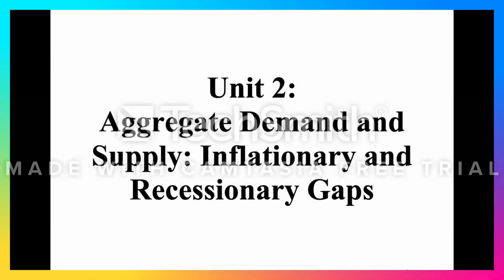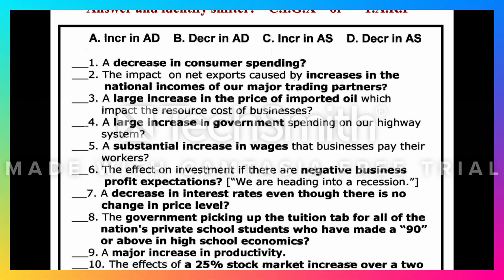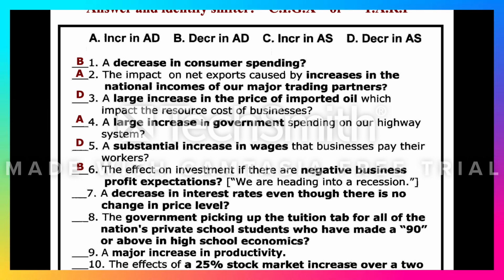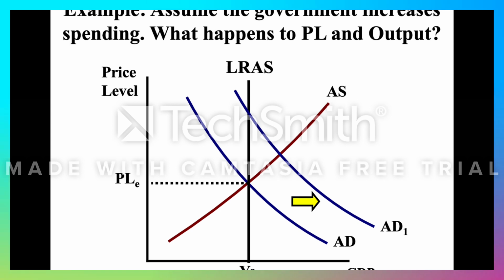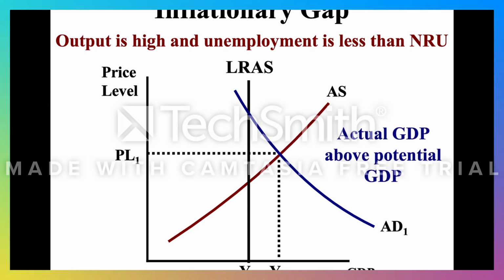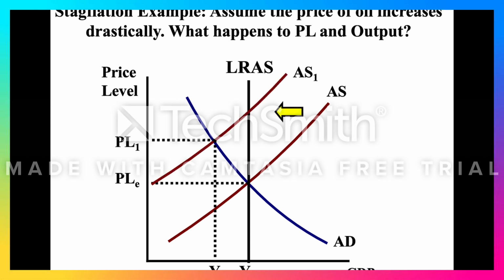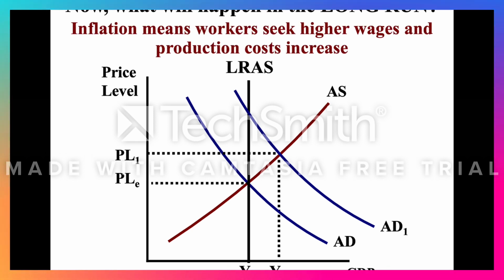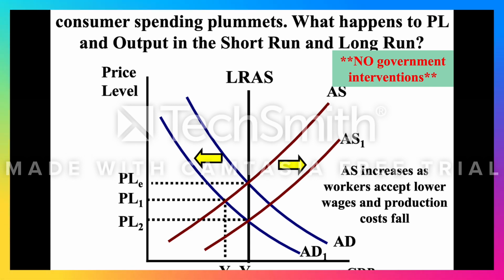AD, AS - Inflationary, Recessionary Gaps